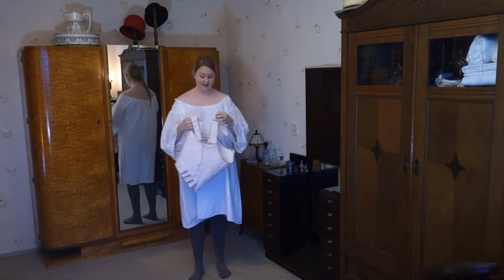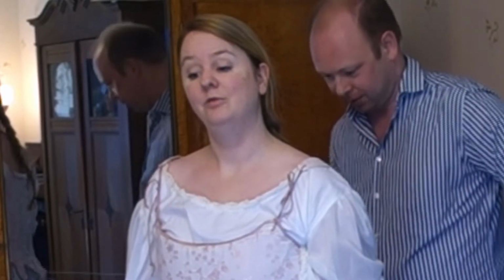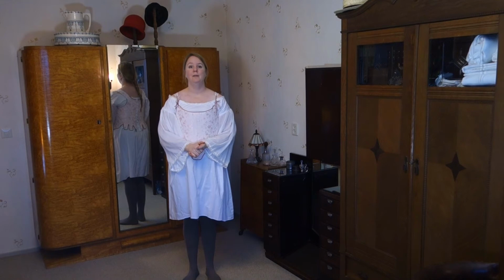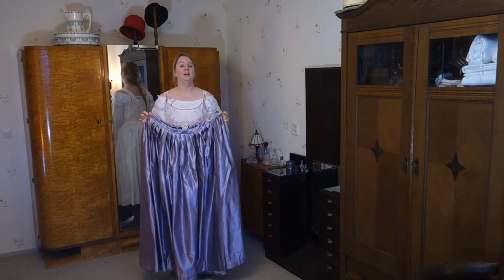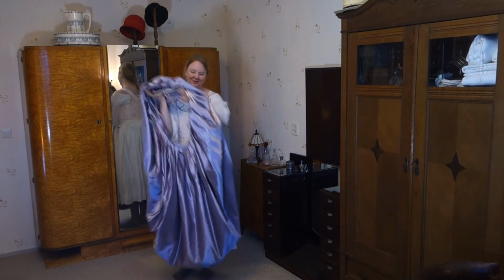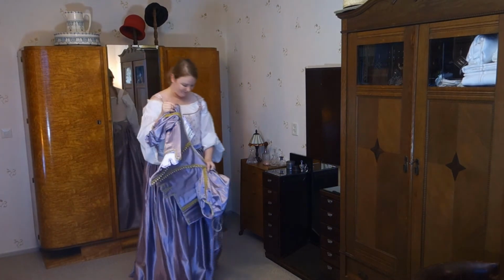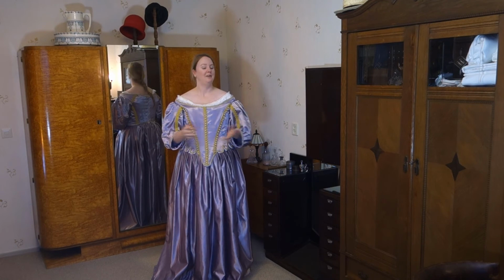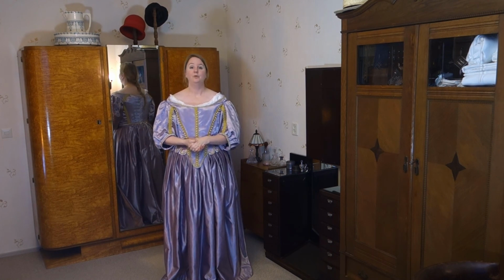Historical clothing - 17th century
How to dress as a woman in the 17th century? See how the desired sillhouette is created and discover the effort that goes into dressing  historically.